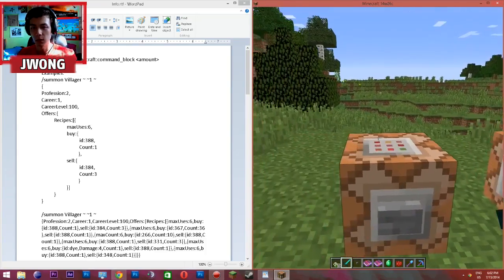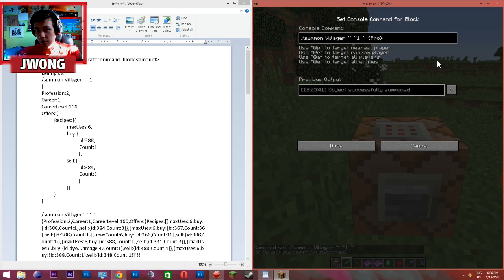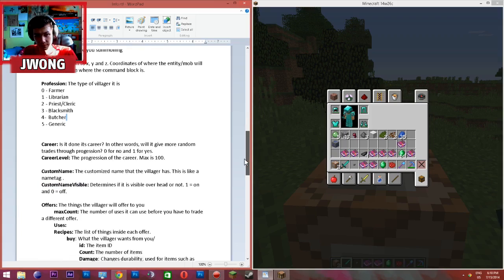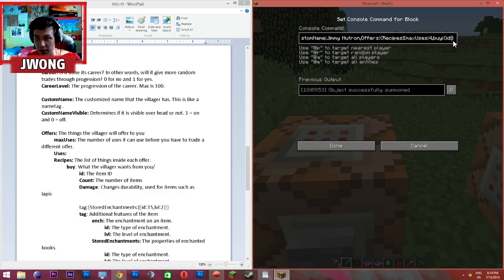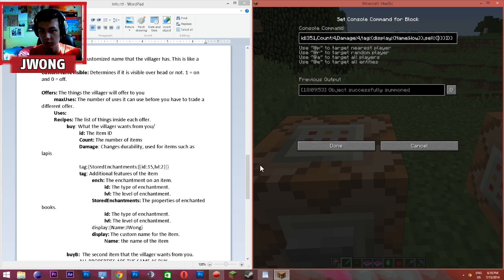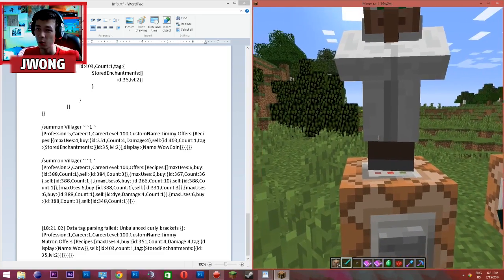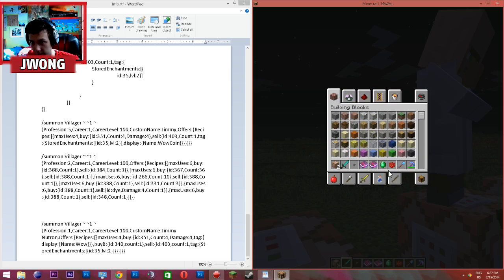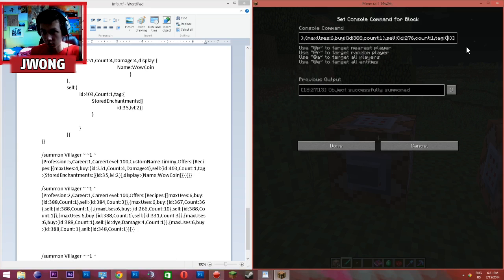How to Make a Custom Villager in Minecraft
Today we learn how to make custom villagers and trades in Minecraft. This is a comprehensive guide to making custom villagers with the summon command and custom block.

My Current Playlists you can Watch!

Rob Gasser - I'm Here (ft. The Eden Project)